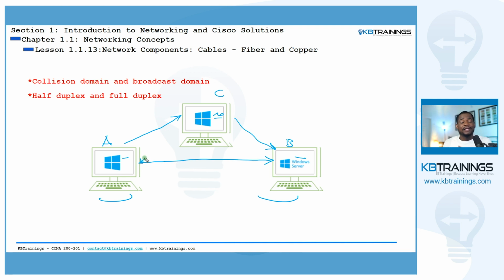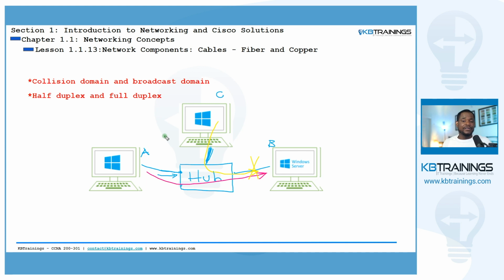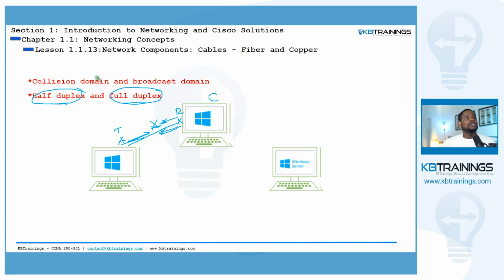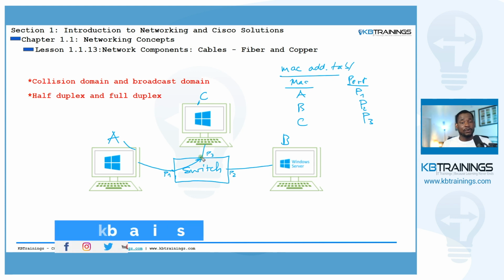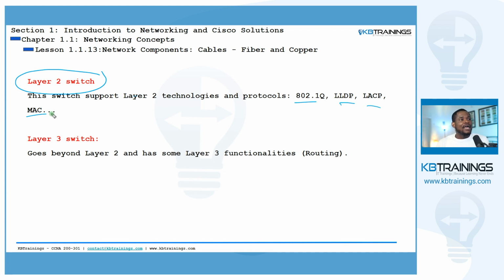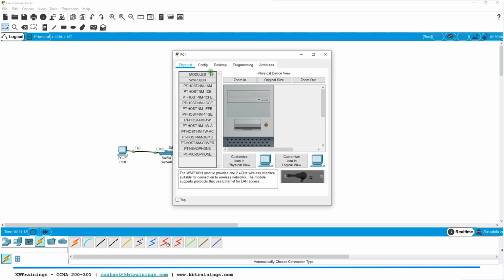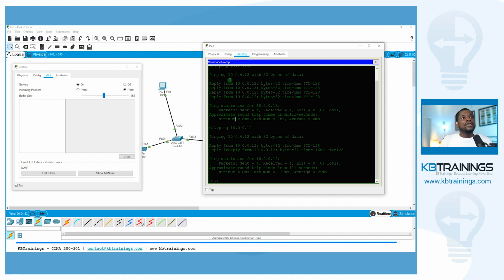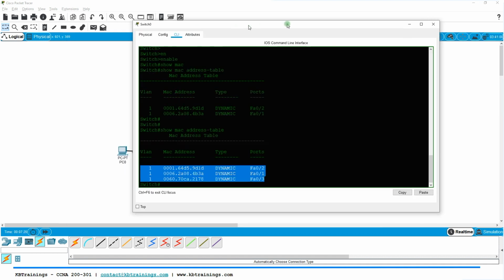Network Components Part 2: Hub and Switch | Lesson 1.1.13 _ CCNA 200-301 course _ Cisco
This video is part of the training course on the new CCNA 200-301 at KBtrainings.com.
We are talking about some components of a network here and in this video we are talking about the hub and the switch

Join me as I prepare for the ENCOR 350-401 exam